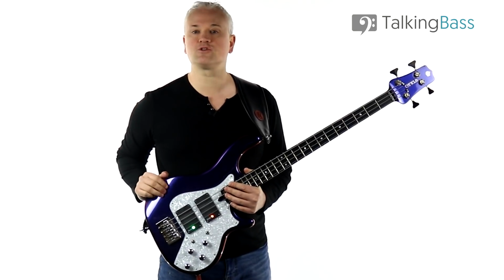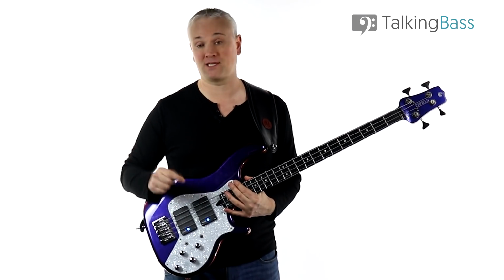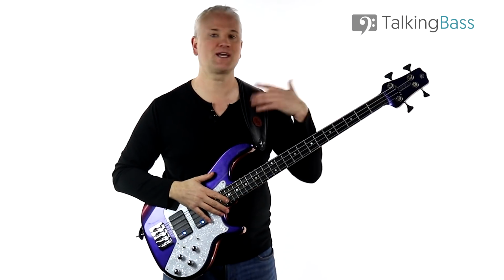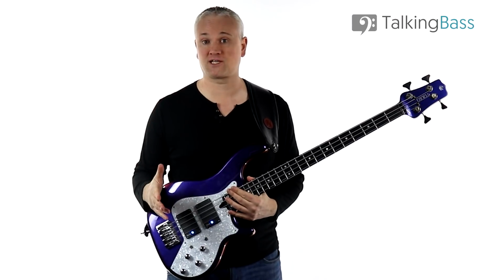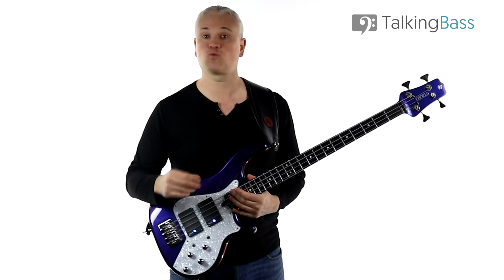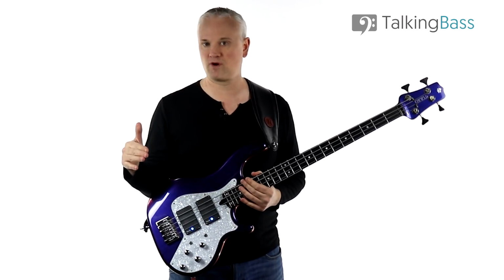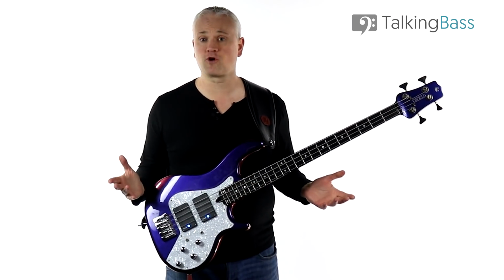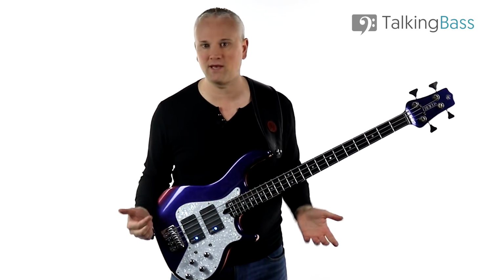Simple Bass Technique Tip For Improving EVERYTHING!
This week we’re going to look at a single aspect of technique that can make a huge difference to your playing in many different ways. We'll be looking at how the simple act of playing lighter can change EVERYTHING and improve your playing in ways you never considered.

This is a lesson taken from the upcoming Technique Builder course. The course consists of two modules. In module 1 we look at building a basic foundation in all aspects of your technique and then in module 2 we work through 60 different etudes that put all of these fundamentals into practice by way of a variety of different melodic and harmonic scenarios. These include a whole host of different scalar, arpeggio, intervallic and chromatic lines as well as melodies typical of classical and jazz styles.

Bass Gear:
► Enfield Lionheart Bass Guitar
► SIMS Super Quad Pickups
► DR bass strings
► Levy Leathers Bass Strap
► GRBass Bass Amps
► Darkglass Alpha Omega Pedal